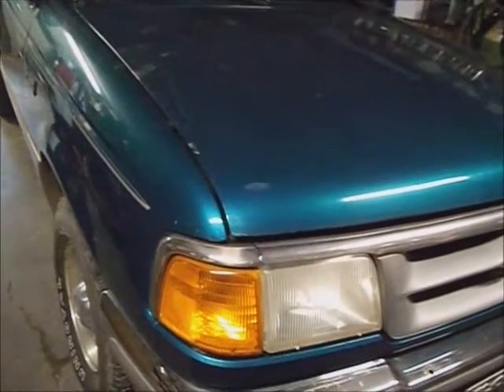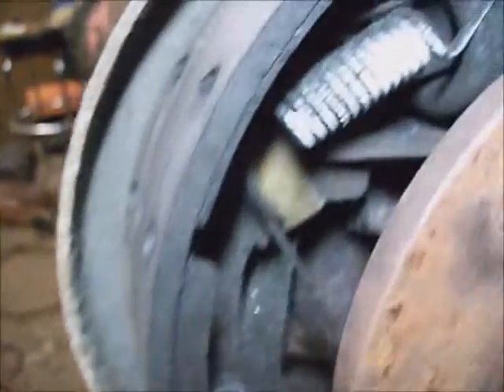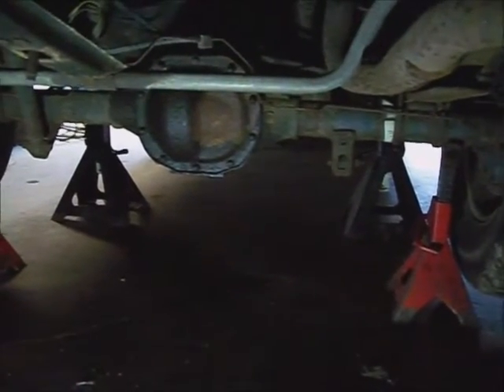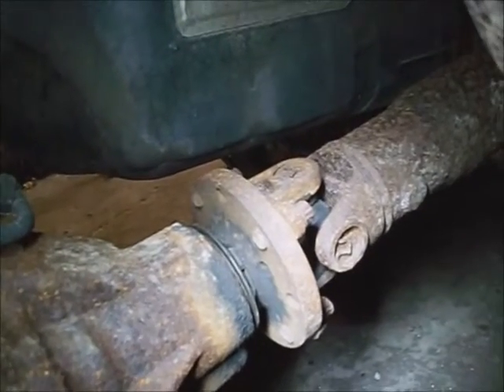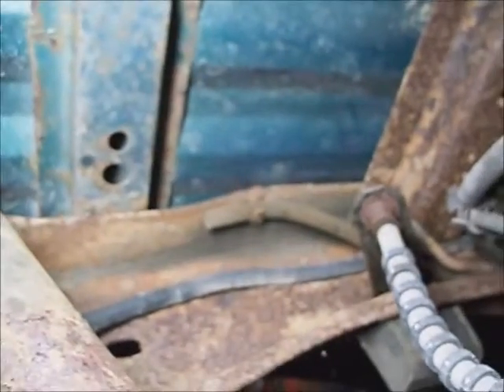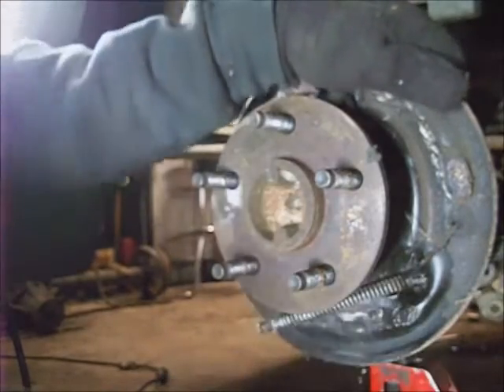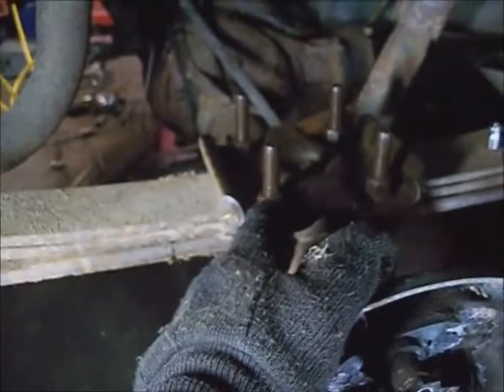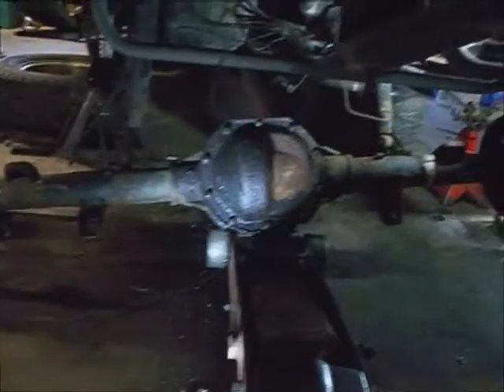pt2 95 Ford Ranger rear end remove and replace with brake hardware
Description: pt.2  95 Ford Ranger rear end remove replace.  In this part I am filling the replacement rear end with 5 pints of new 90W Hypoid grease, removing the old rear end, and transferring brake hardware.  And finally ready to install the replacement rear end.